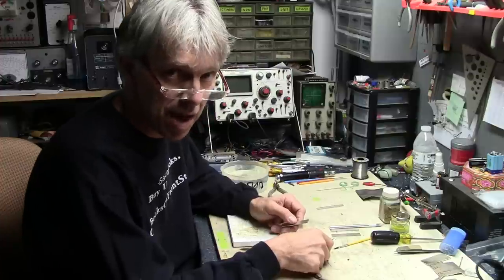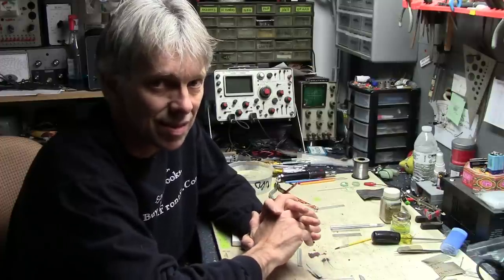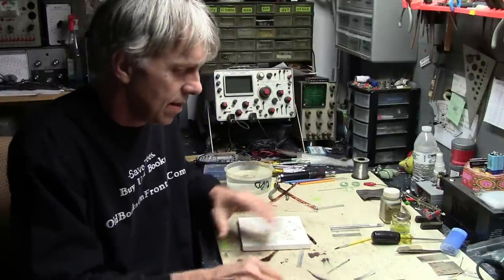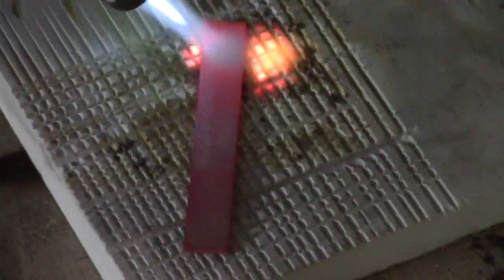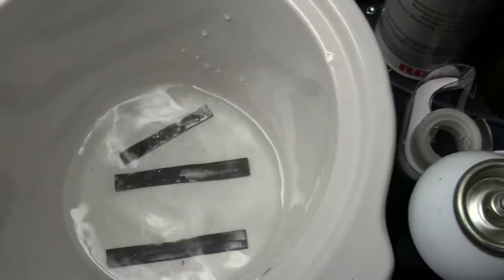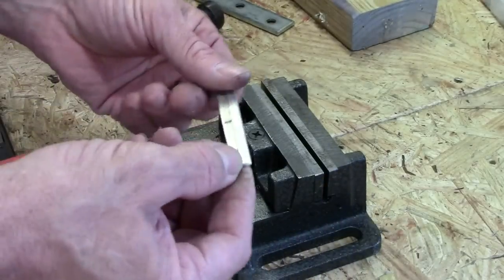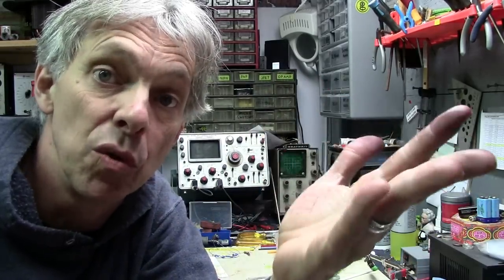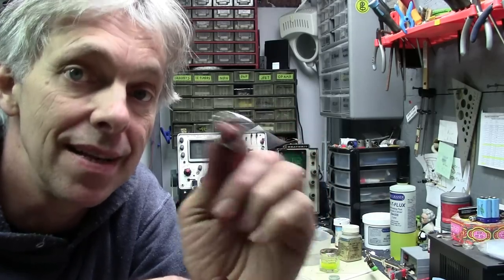Making my wedding ring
I made my own wedding ring from my fiance's Great Grandmother's wedding ring and some silver. This video covers annealing and soldering silver as well as sizing a ring.